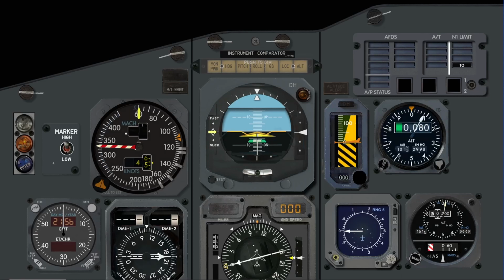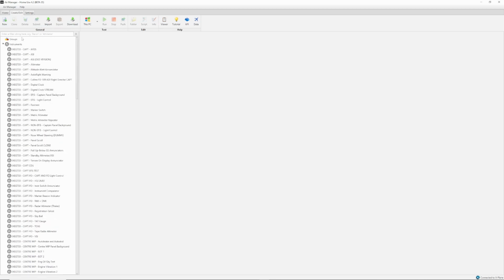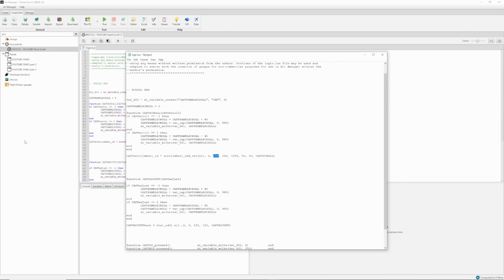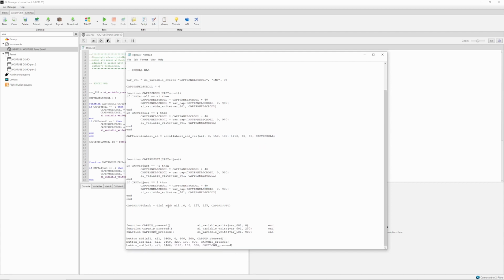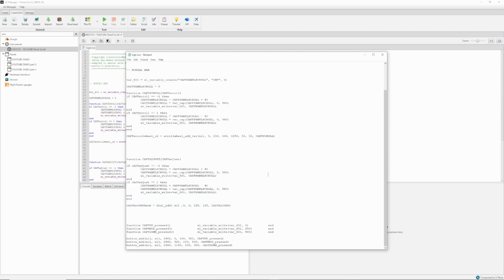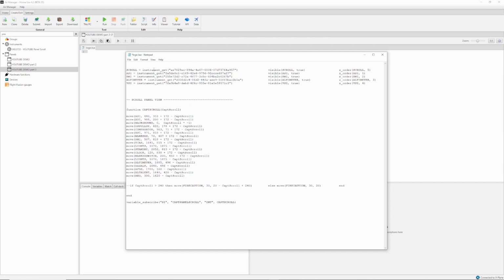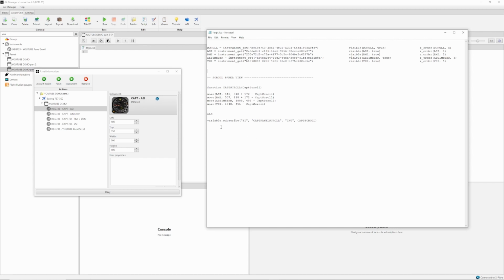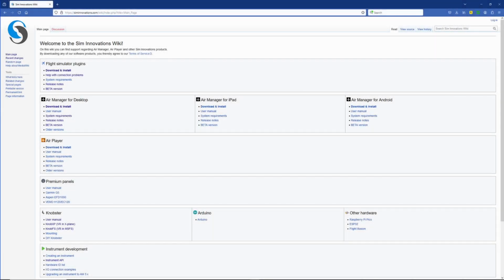Air Manager Making Custom Panel Files part 3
How to get started in making your own custom panels for Air Manager. Part 3 takes a look at panel scrolling, and moving instruments around the screen.

For more info on our classic Boeing panels for Air Manager please